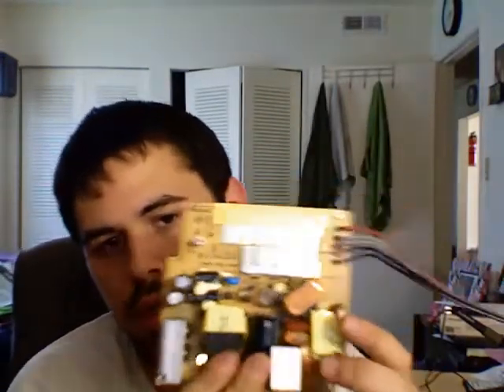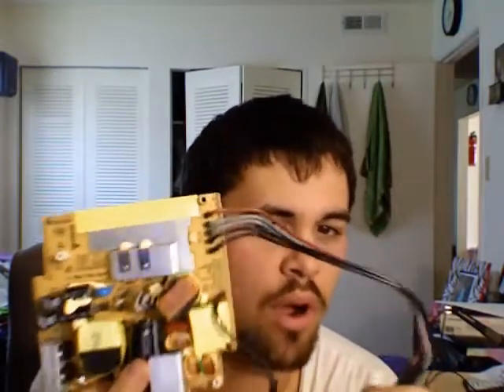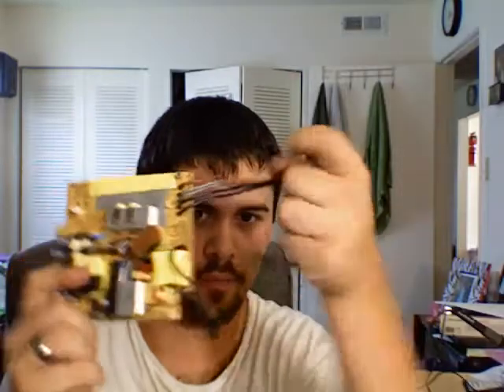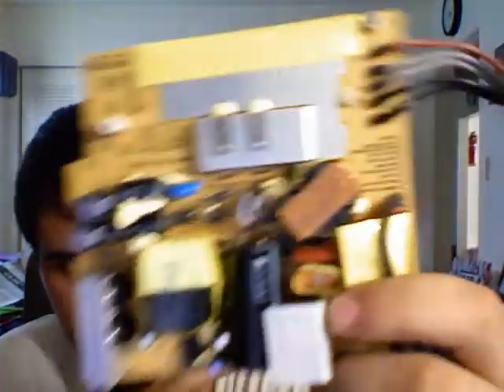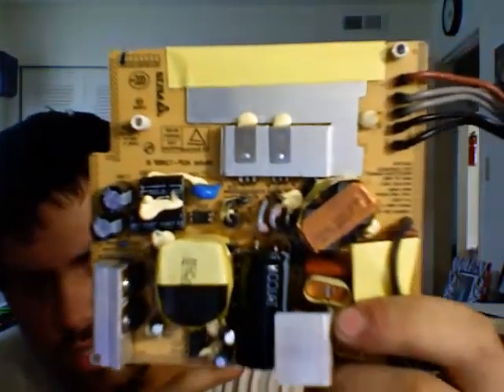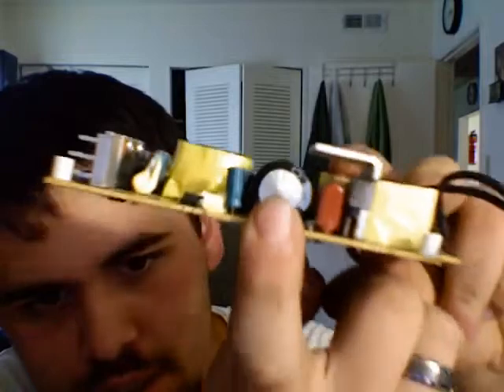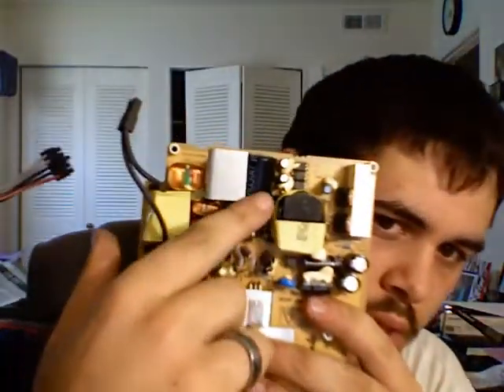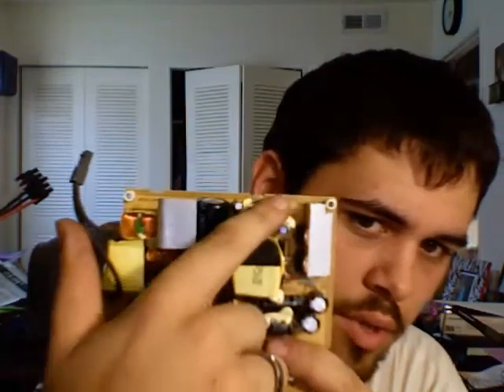Apple iMac White No Power Fix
me talking about how I fixed this problem